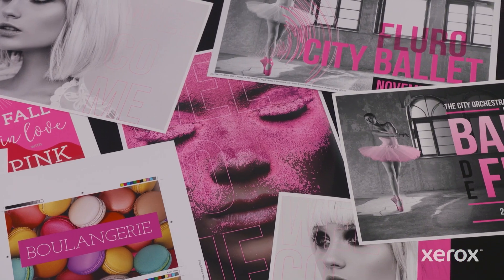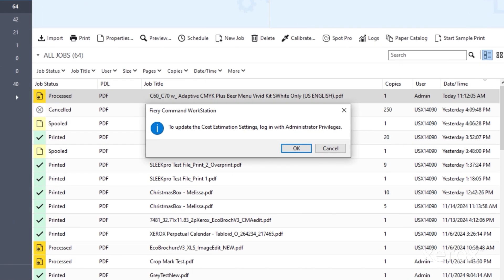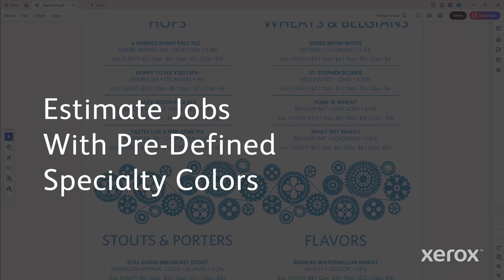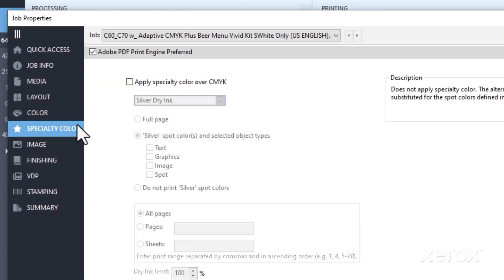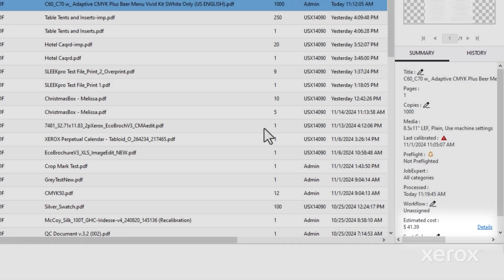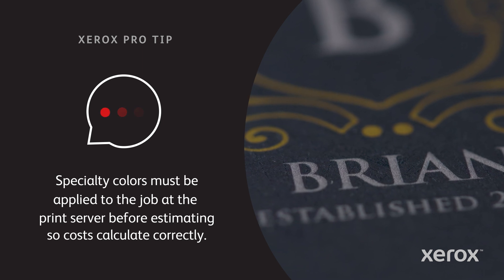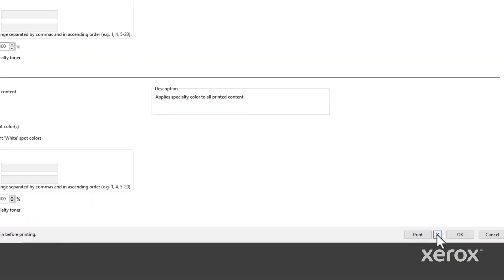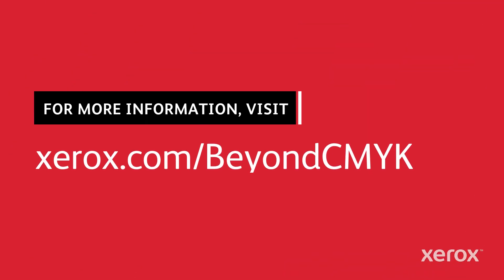Xerox® How to Use the Fiery Ink Estimator Tool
This video illustrates how to use the Fiery Ink Estimator Tool on our Beyond CMYK enabled presses to get accurate ink and toner cost estimates.

BR40973